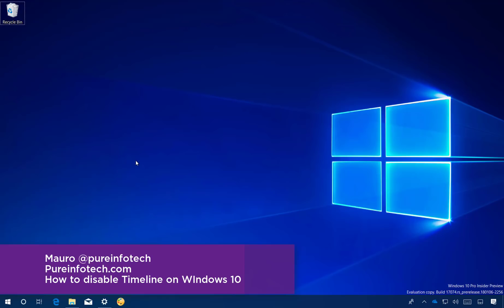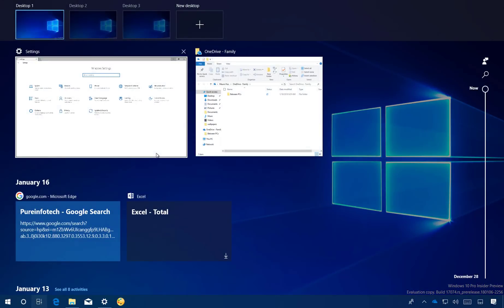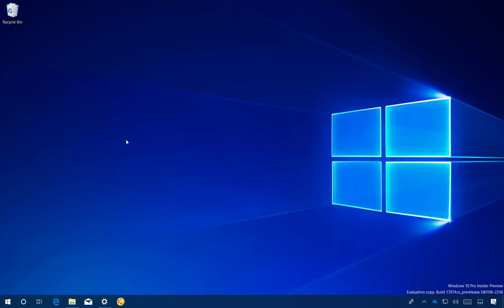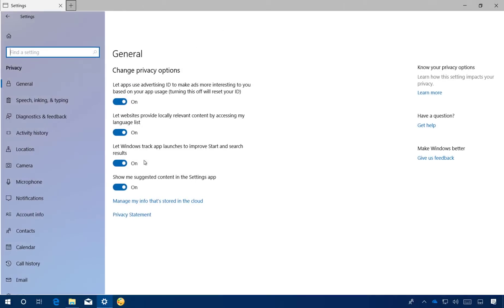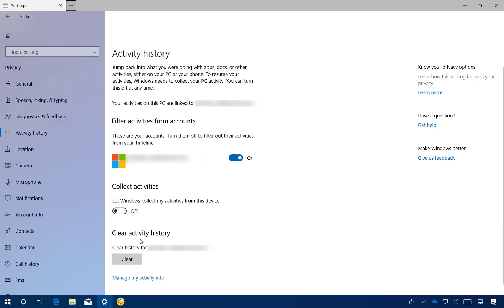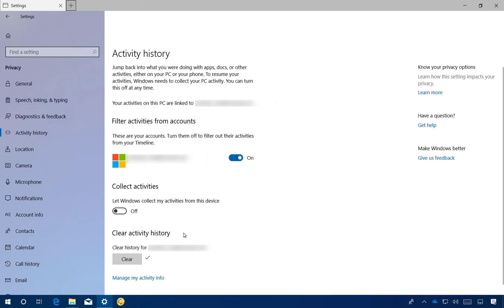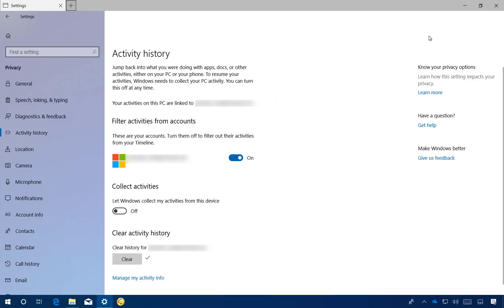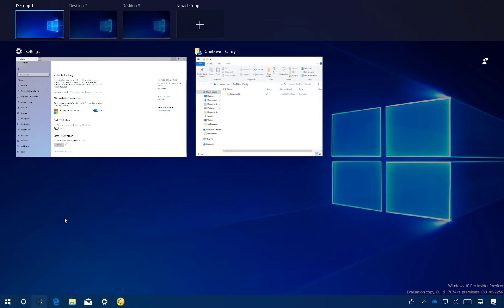How to disable Timeline on Windows 10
Windows 10 tutorial: Steps to disable Timeline.
Timeline is an extension of Task View available starting Windows 10 version 1803 (Redstone 4), and it allows you to resume activities you were working in the past. However, Timeline needs to track your PC activities in order to work, as such if you don't find it useful, you can use these instructions to disable permanently.
Windows 10 Redstone 4 update is expected to release sometime in 2018.

Note: If you're not running the latest Windows Insider Preview before the Redstone 4 is officially released, you won't see this feature.